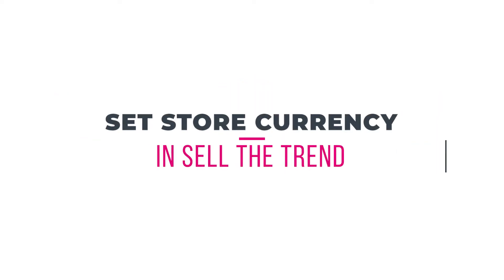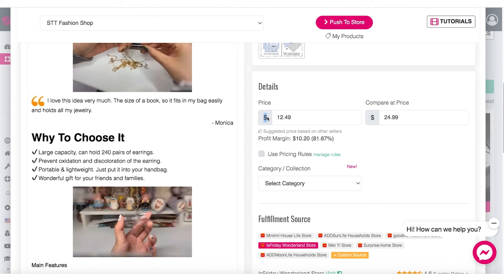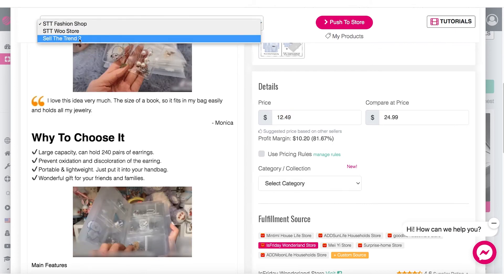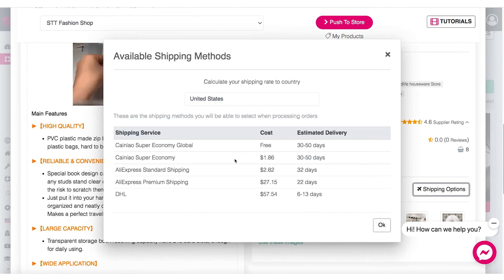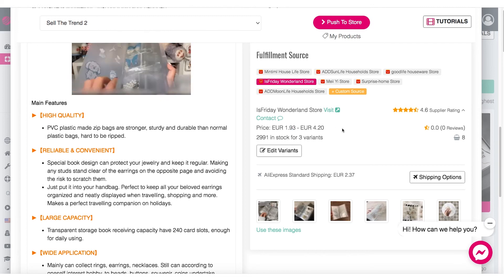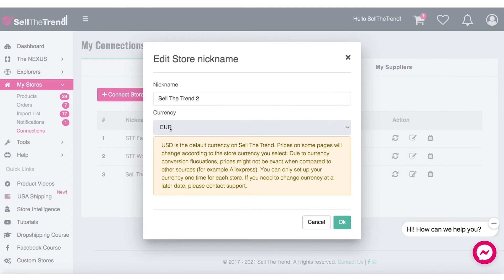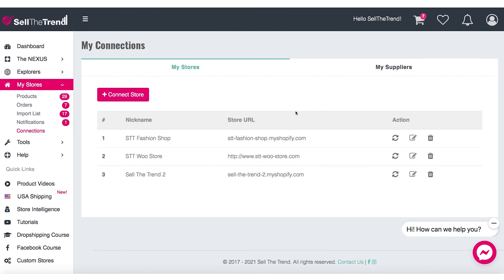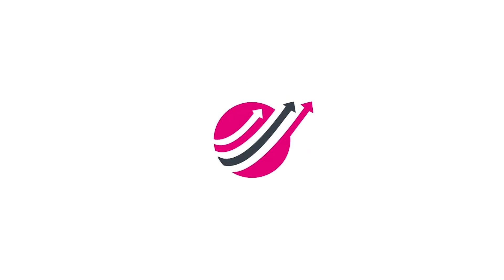Set Your Store Currency in Sell The Trend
In this video we are going to learn how to set the shop currency in the Sell The Trend Account. You will be able to change your shop currency to match your ecommerce platform. This way you will be able to select the currency of your choice.

Try Sell The Trend for FREE Today and Discover Thousands of Trending Products for Your Online Store That Ship from the USA and Automate your entire Dropshipping Business.